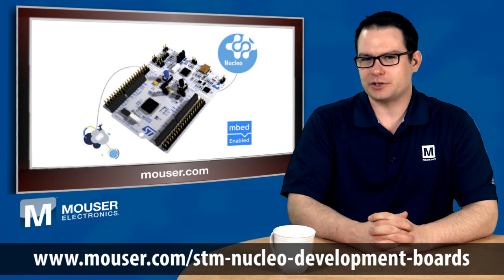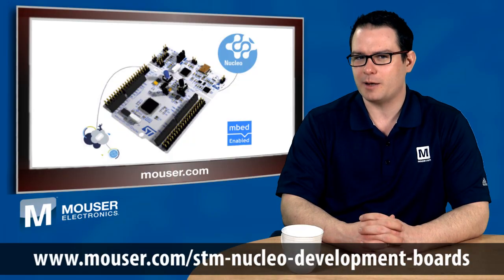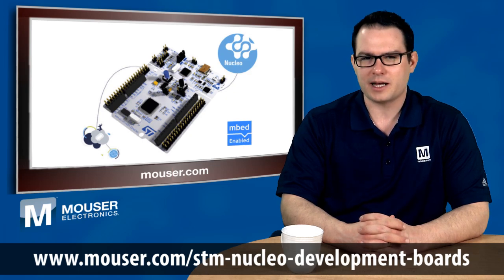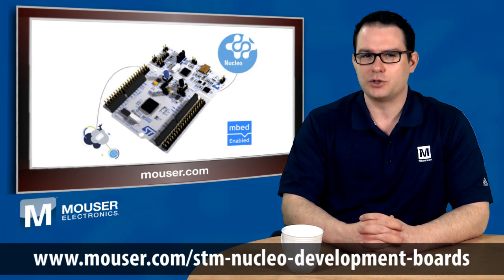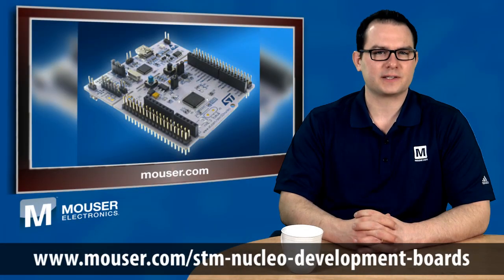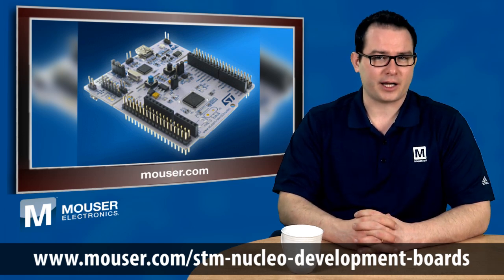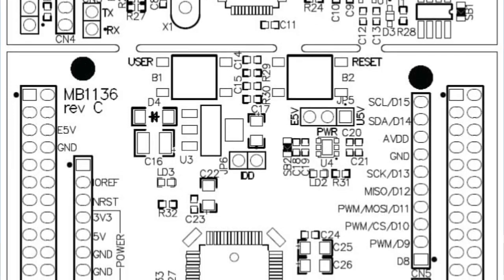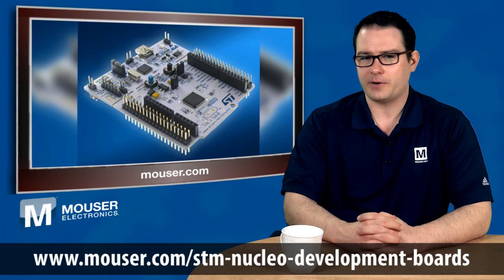Mouser Tech News -- STMicroelectronics STM32 Nucleo Development Boards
Mouser Electronics carries the STMicroelectronics STM32 Nucleo Development Boards!